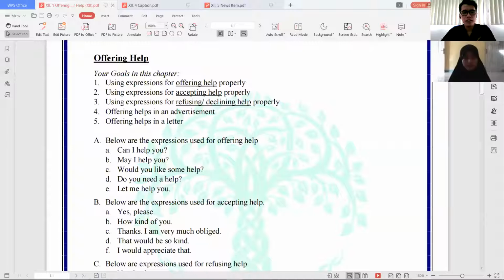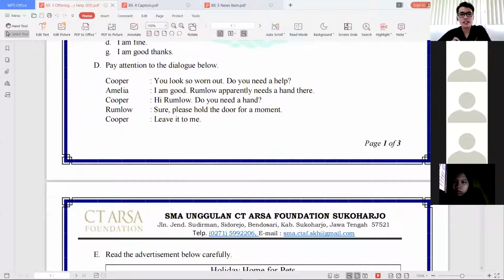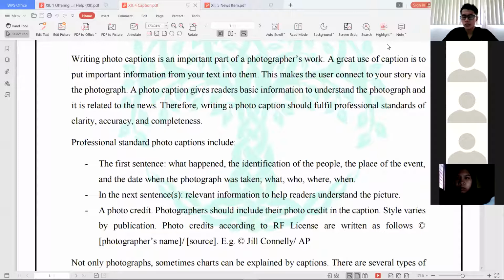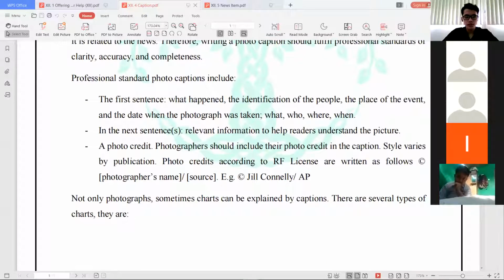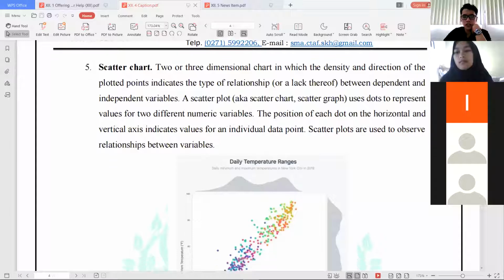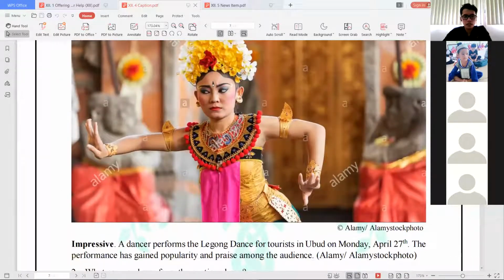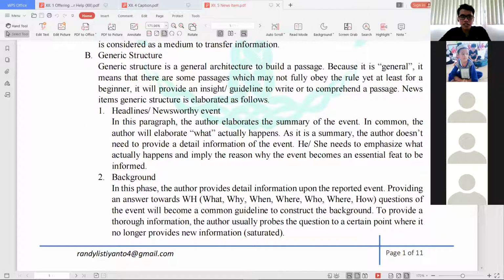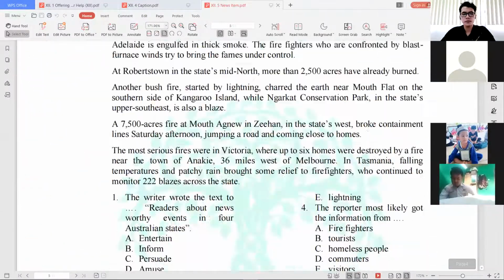English Short Course Program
The topics being taught are offering help, caption, and news item.